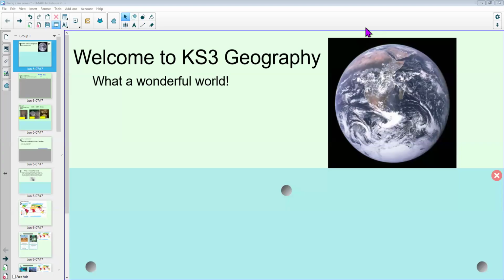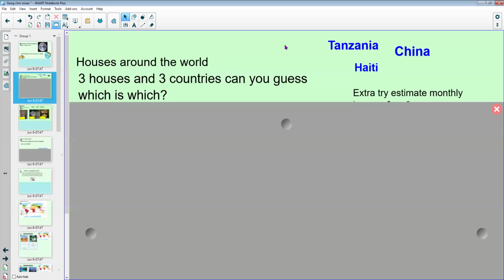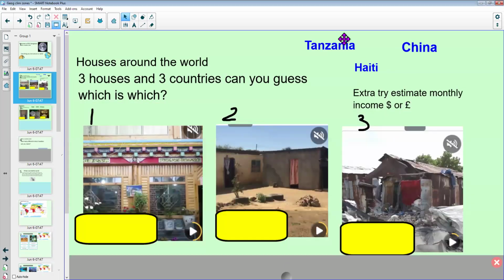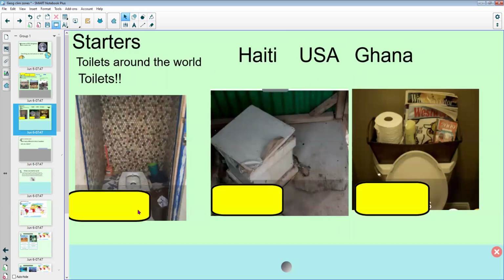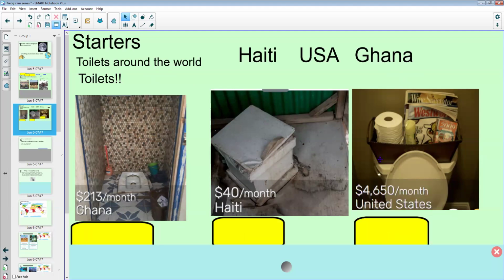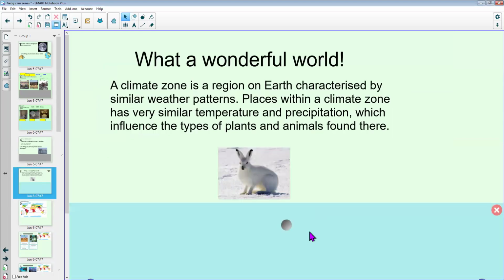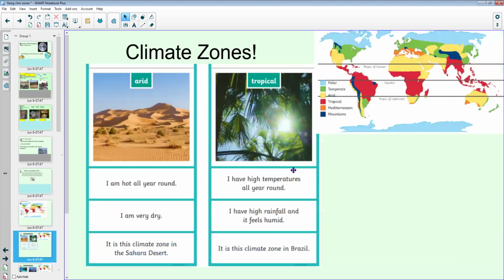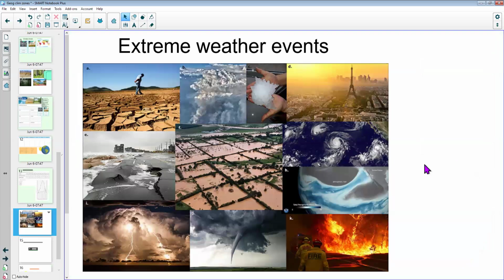Key Stage 3 Geography Lesson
Lesson sample for you